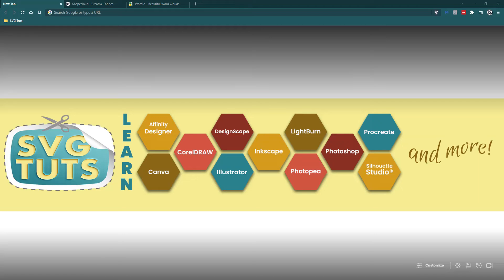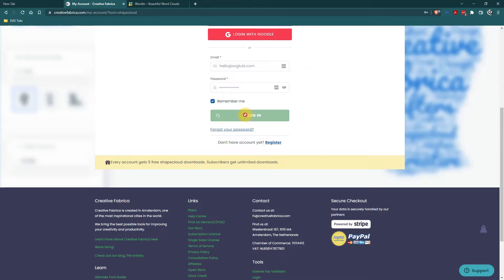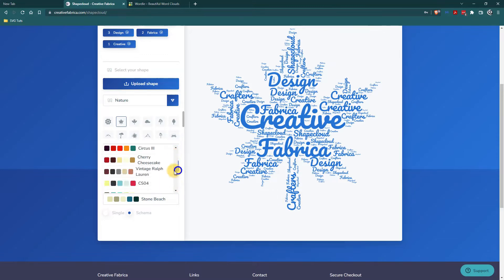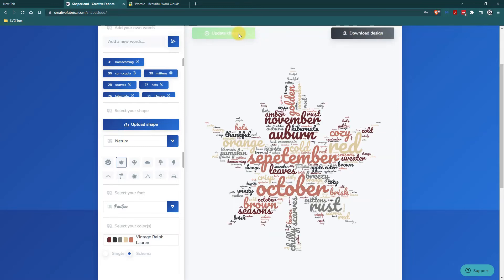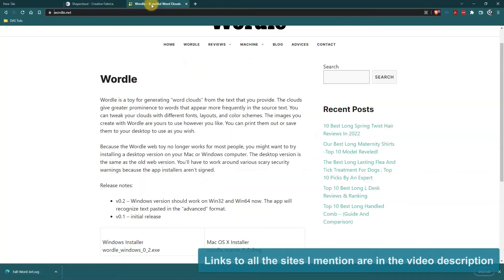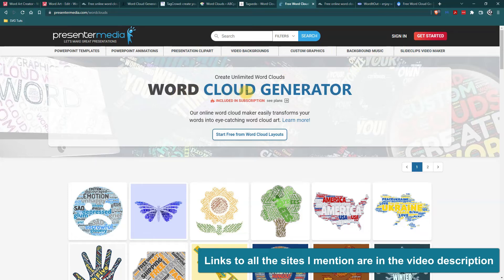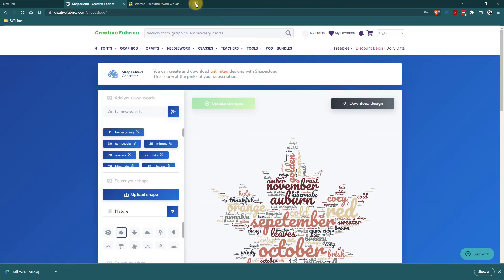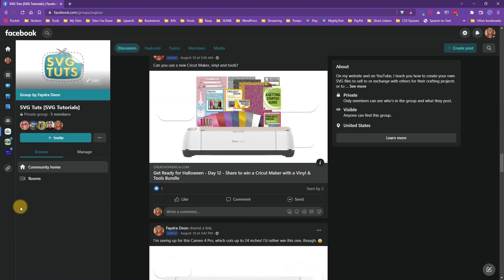10 Word Art Tools for Creating Word Clouds featuring ShapeCloud by Creative Fabrica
In this video, I walk you through creating Fall-themed word art with the Creative Fabrica ShapeCloud tool, and then I share with 10 other word art tools if you do not have a subscription to Creative Fabrica and use up the five free shape clouds they allow you to make.

To follow along and create the word art SVG cut file with me, you will need the following:

✅ Word List: September October November red auburn orange rust brown golden pumpkin leaves breezy thankful cold cozy apple cider sweater chilly crisp brisk amber windy hayride seasons change hibernate hats scarves mittens cornucopia